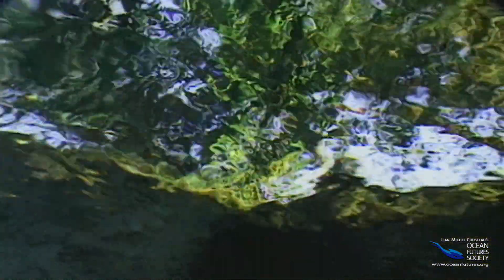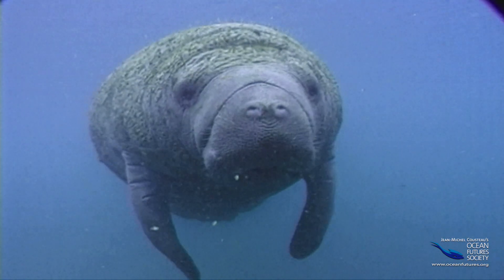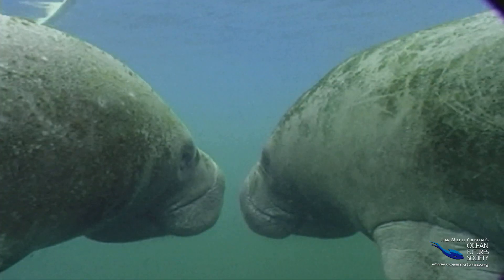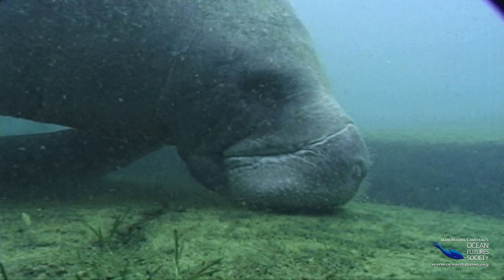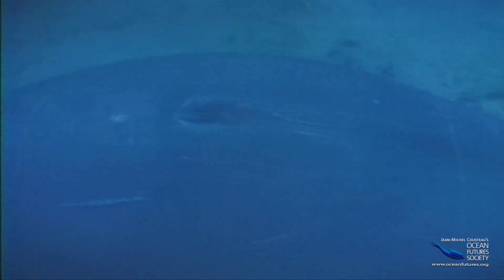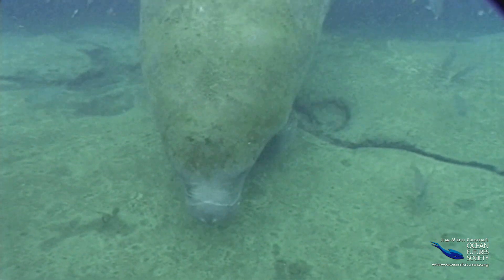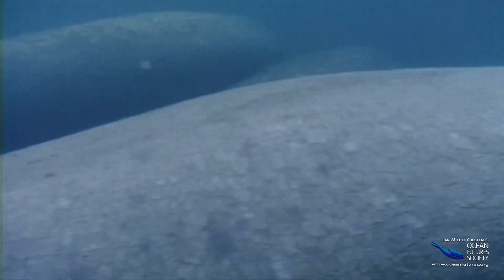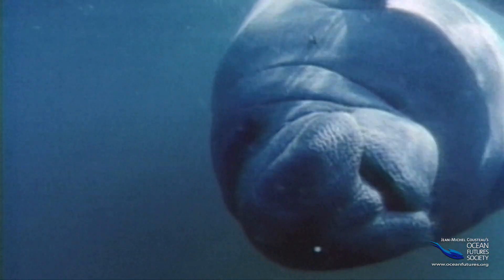SeaScope 38 - Manatees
Manatees, or sea cows, spend most of their lives eating plants – up to 100 pounds in a day.  A manatee’s life may sound boring but it can be dangerous with boats nearby.  Luckily, a series of refuges now protects about a thousand of these once plentiful marine mammals from poachers and propellers.

SeaScope is a fun, educational video series created by Jean-Michel Cousteau's Ocean Futures Society.  SeaScope has 52 different videos about the ocean and an additional 52 Question and Answer videos that can be used to test kid's understanding of the information provided.

On our website, you can download the free Lesson Plan and Teacher’s Guide containing 22 lesson plans that you can do in your classroom or right at home! Dive in by visiting

The mission of Ocean Futures Society is to explore our global ocean, inspiring and educating people throughout the world to act responsibly for its protection, documenting the critical connection between humanity and nature, and celebrating the ocean's vital importance to the survival of all life on our planet.

"Protect the Ocean and you Protect Yourself"